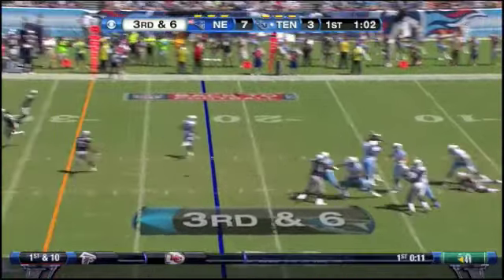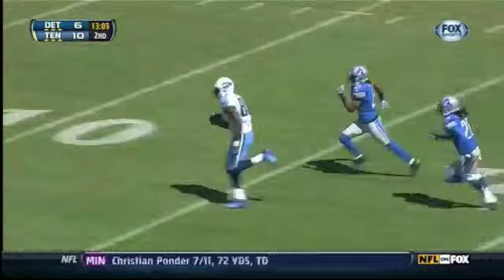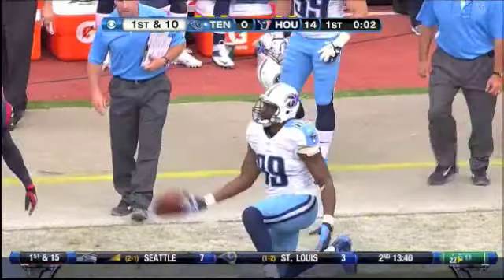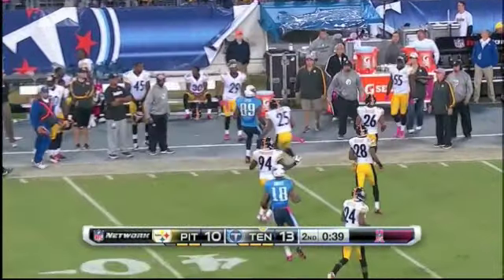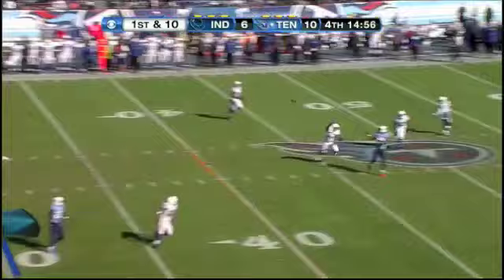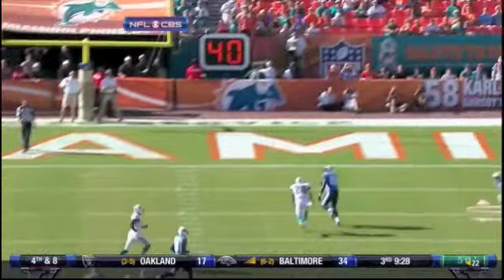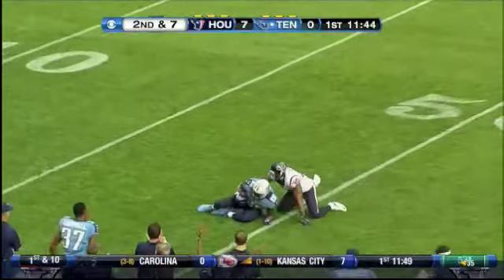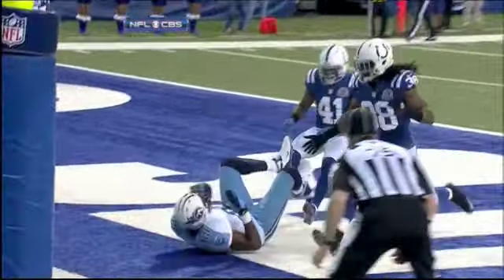Jared Cook Titans 2012 Highlights